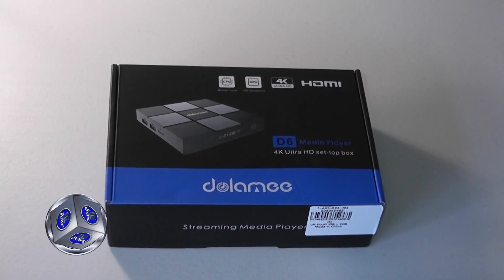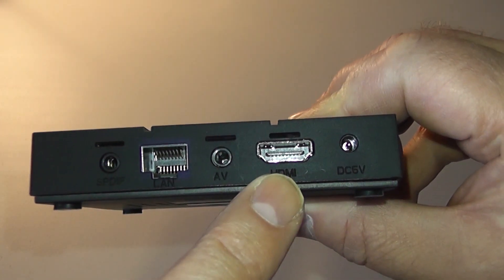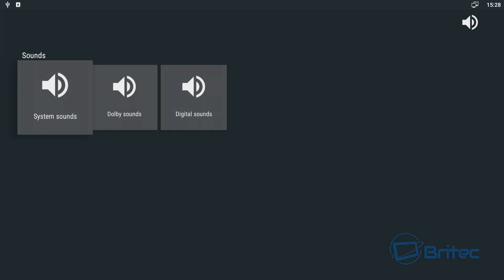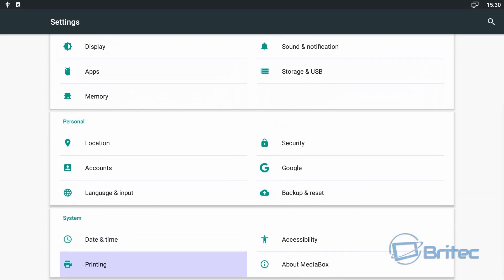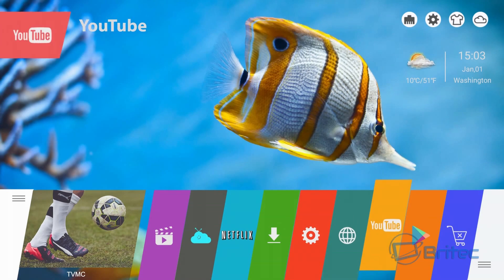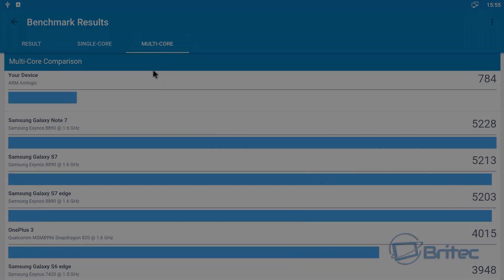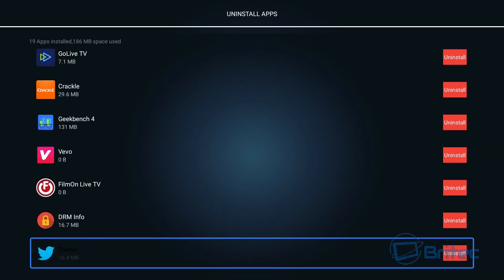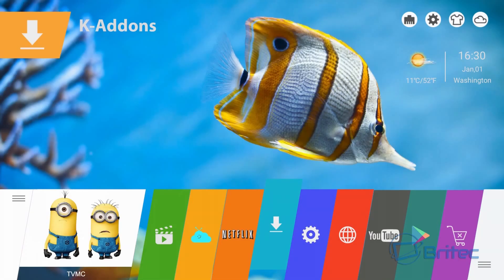2017 Dolamee D6 4K Ultra HD Android TV Box Media Player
2017 Dolamee D6 4K Ultra HD Android TV Box Media Player

If your looking for a TV box, this is the new addition from Dolamee. We do a full review and test.

Brand: Dolamee
Model: D6
Type: TV Box
GPU: Mali-450
System: Android 6.0
CPU: Cortex A53
Core: 2.0GHz,Quad Core
RAM: 1G OR 2G
RAM Type: DDR3
ROM: 8G
Bluetooth: Bluetooth 4.0
Rooted: Yes
KODI Pre-installed: Yes
Package Contents
Package Contents: 1 x dolamee D6 TV Box, 1 x Remote Control, 1 x HDMI Cable, 1 x Power Adapter, 1 x English Manual
DOLAMEE D6 (1G+8G, 2G+8G) TV Box